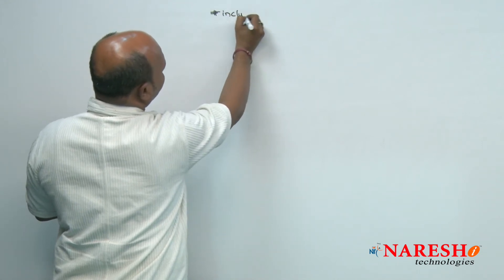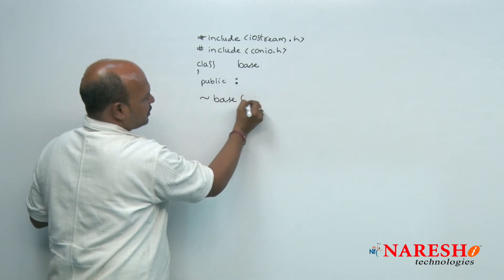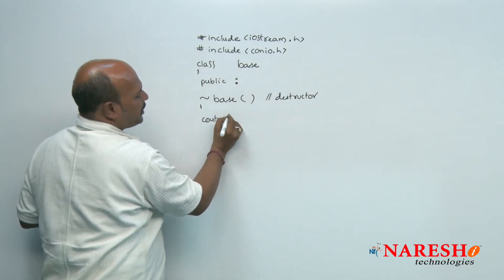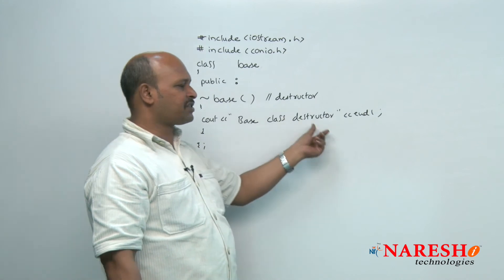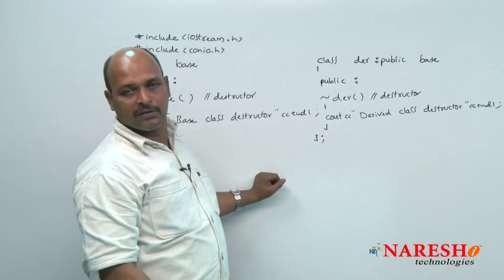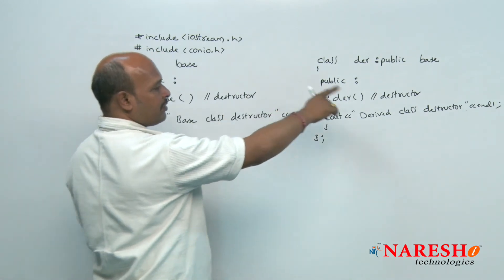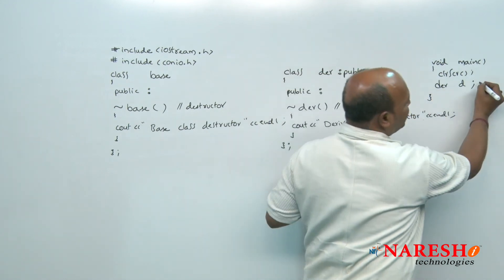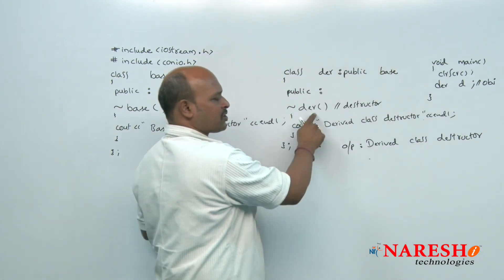Destructors in Inheritance | C ++ Tutorial | Mr. Kishore